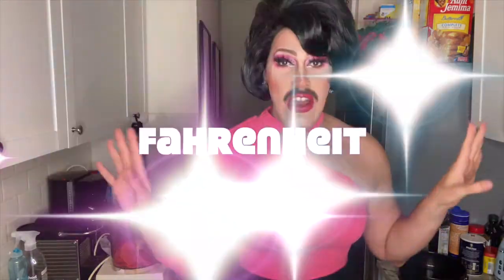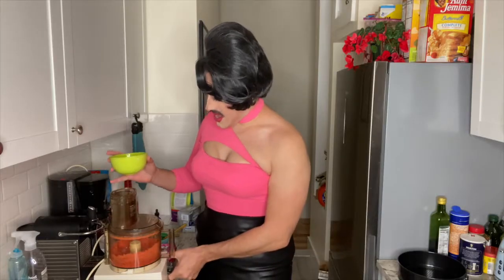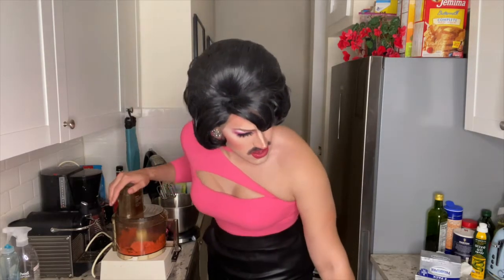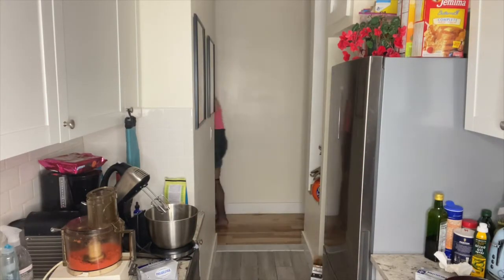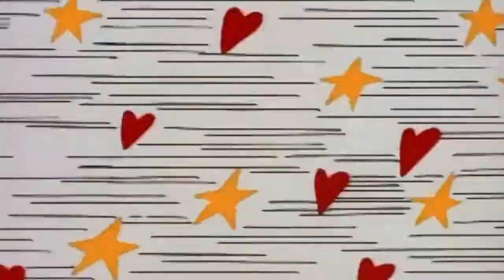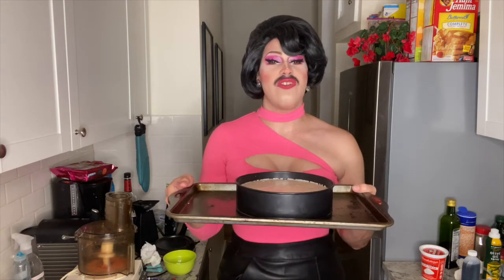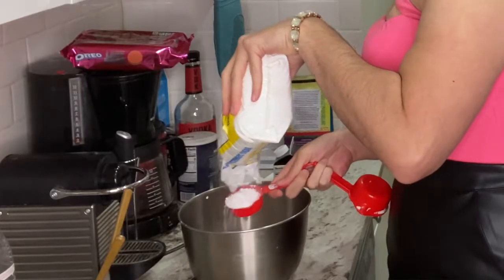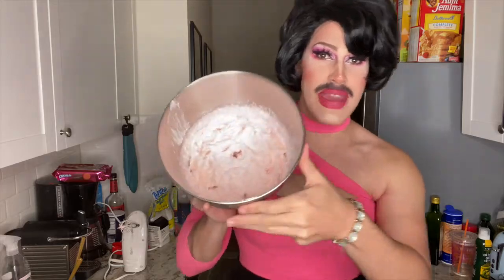KIKI'S KITCHEN: Chromatica Oreo Cheesecake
Happy Valentine's Day! I'm "celebrating" with the sweetest, most delicious Oreo cheesecake you've ever had (with a little Chromatica twist)! If you liked this video, you'll LOVE following me on social media.